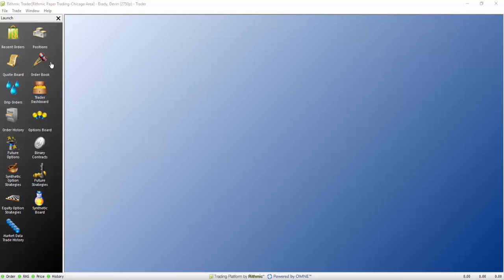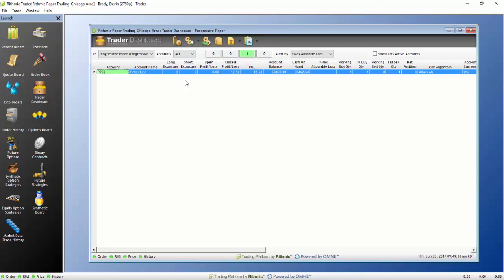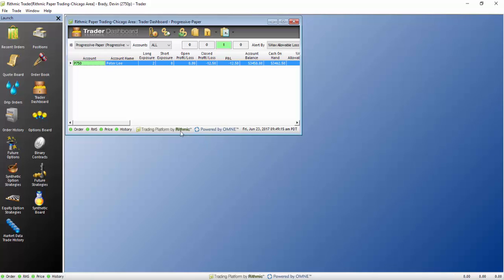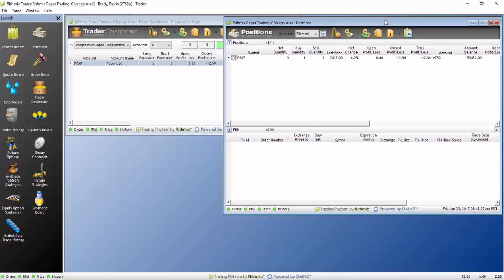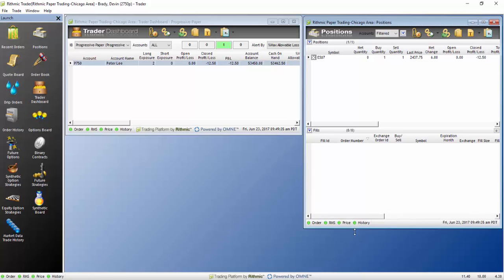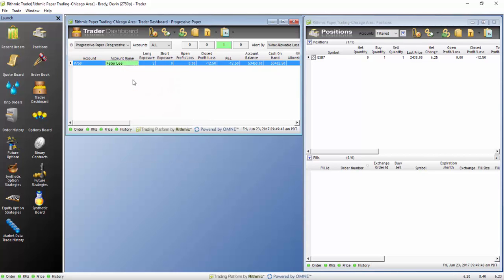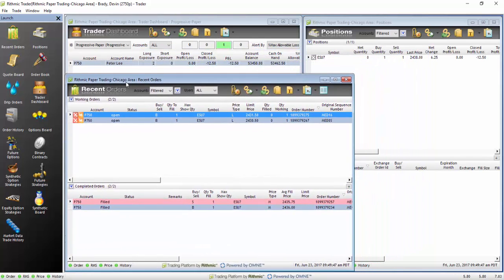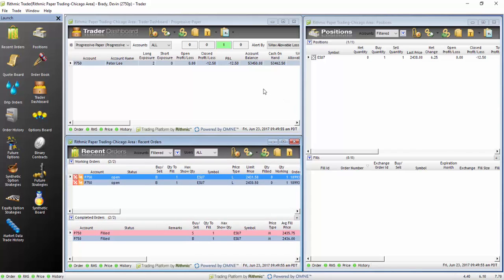How to Use the R Trader Dashboard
Short tutorial on navigating the R Trader platform dashboard to view trading orders, positions, and account balance.